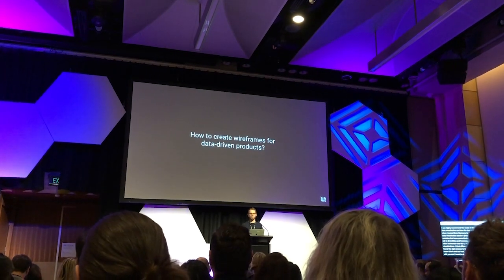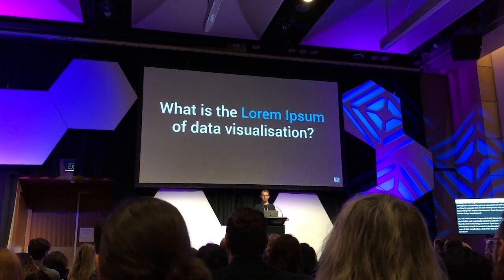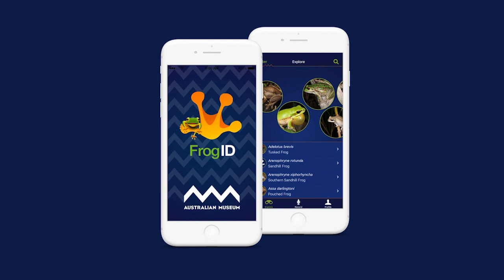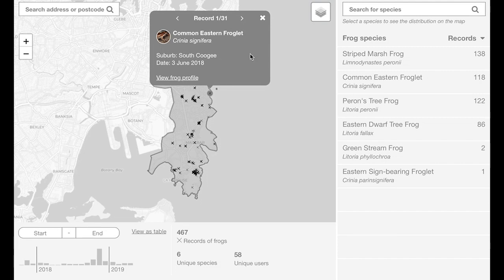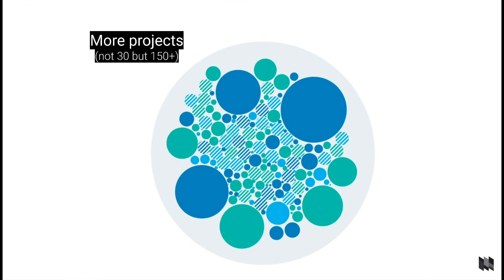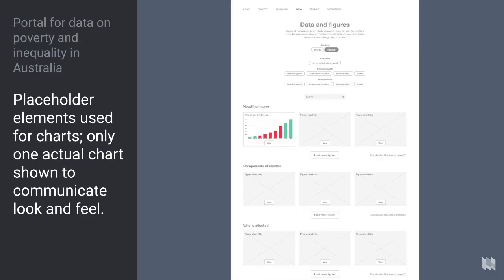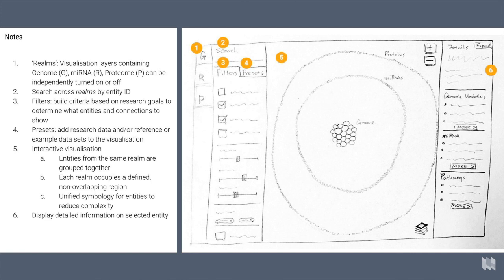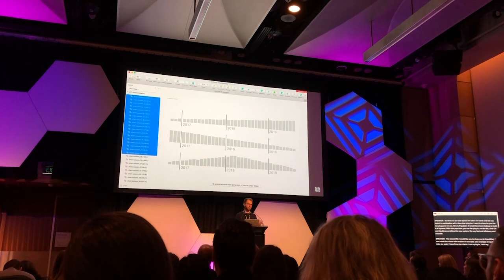The Lorem Ipsum of data visualisation | Talk at UX Australia 2019 by Martin von Lupin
How to create wireframes for data visualisation projects. Talk at UX Australia 2019 in Sydney by Martin von Lupin from Small Multiples showing client projects and illustrating several approaches spanning from real data in wireframes to random data and placeholder elements.

Prototyping with real data – a Sketch tutorial by Martin von Lupin